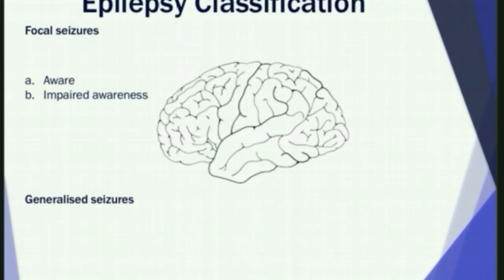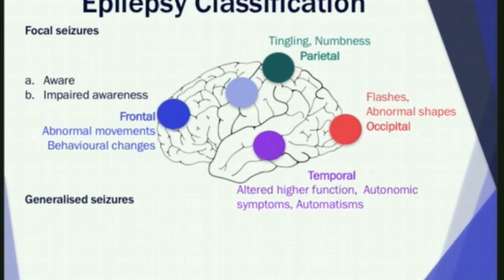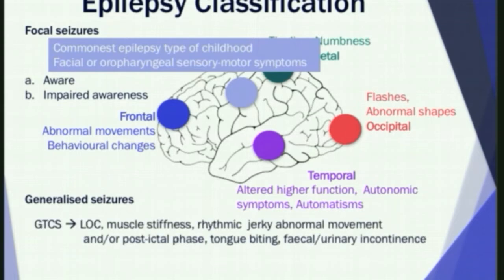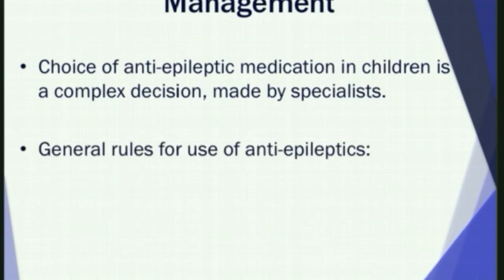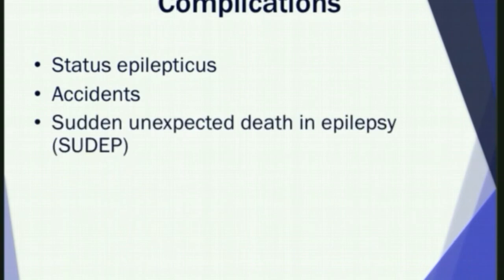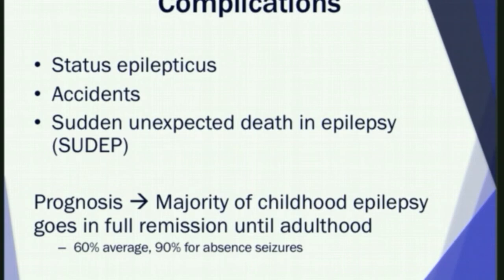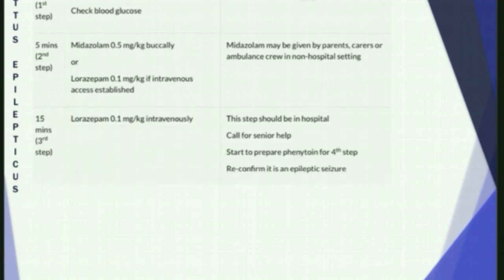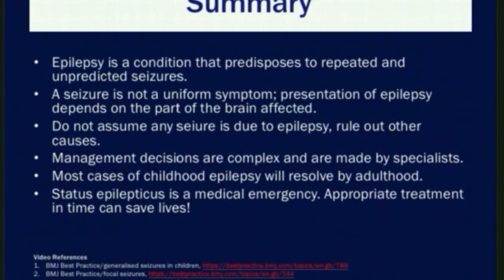T2L: Epilepsy Classification, Management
Thanks Dr Eleni Frisira for this tutorial on Paediatric Epilepsy!